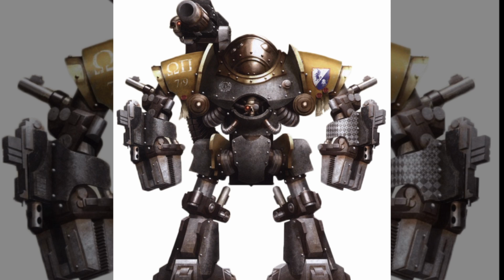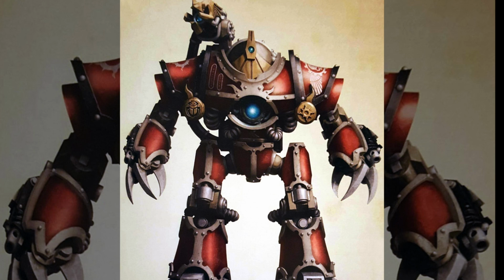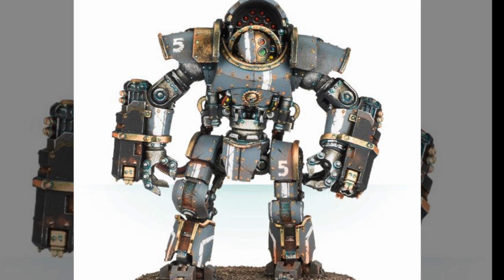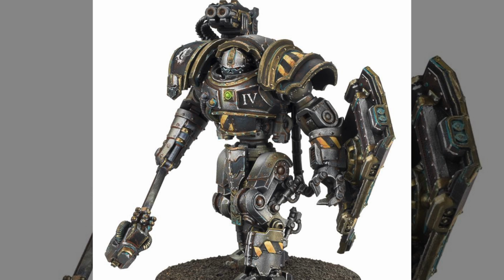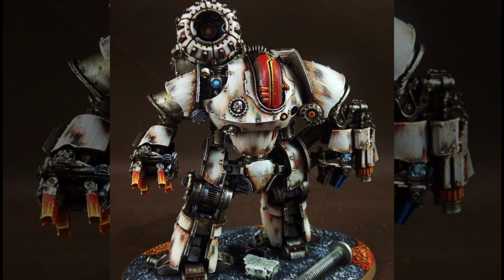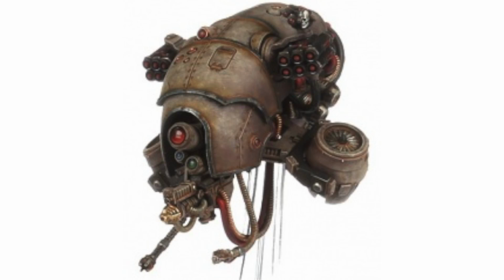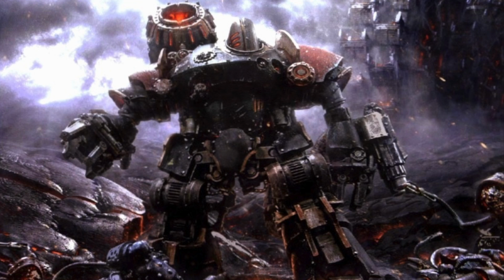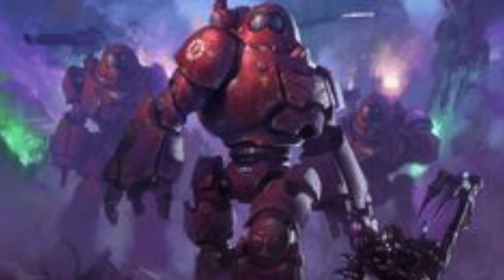40 Facts & Lore on the Battle Automata of the Legio Cybernetica Warhammer 40k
Enter the robotic variants of the Legio Cybernetica and all of their cybernetic might.